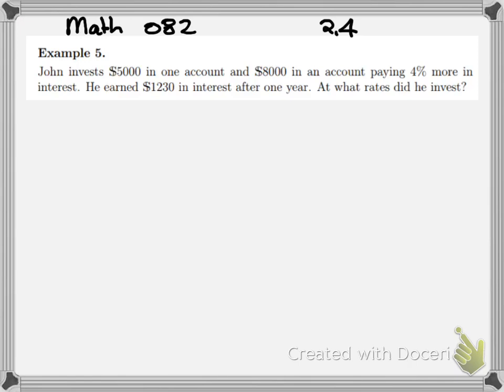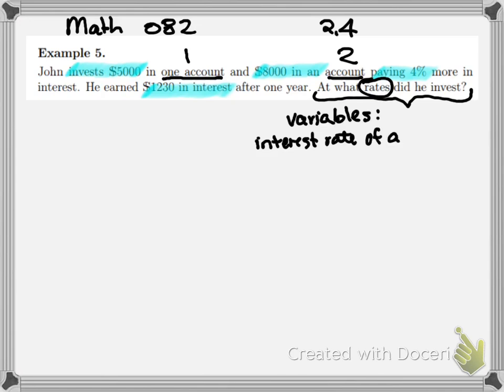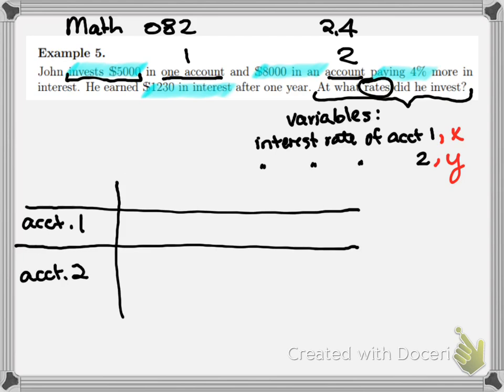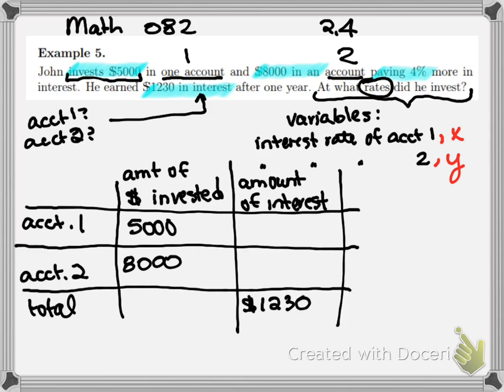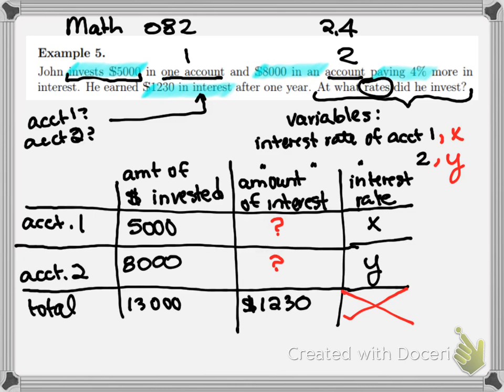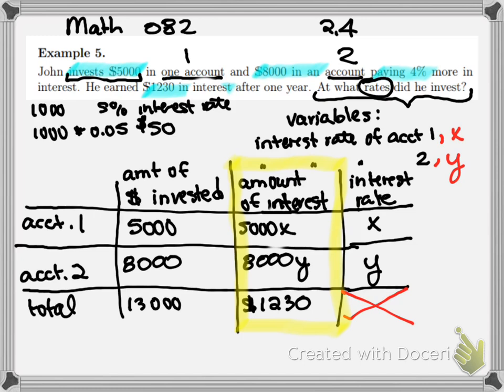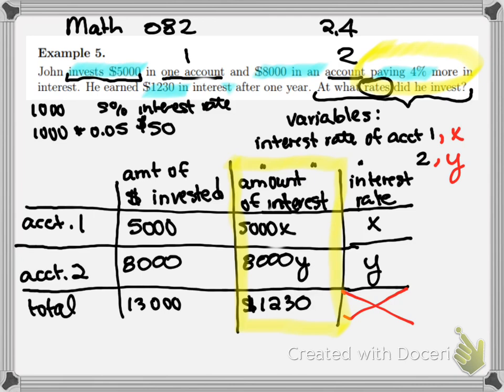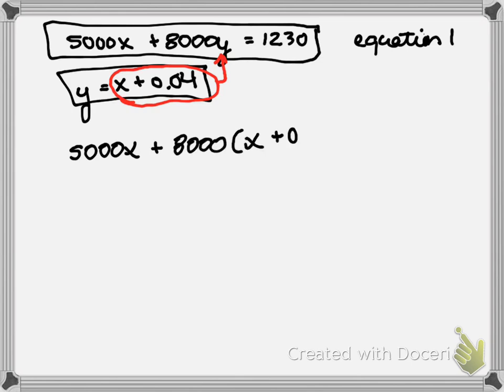math 082 2.4 interest problem type 2